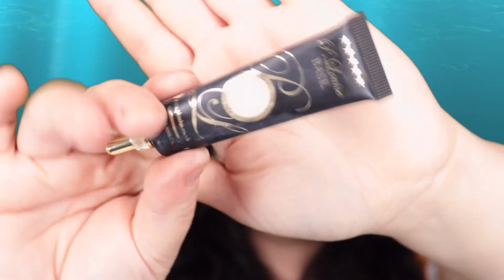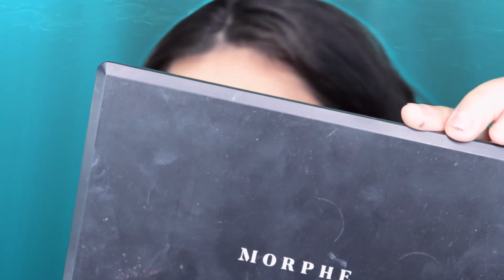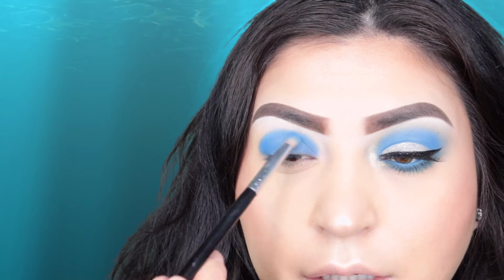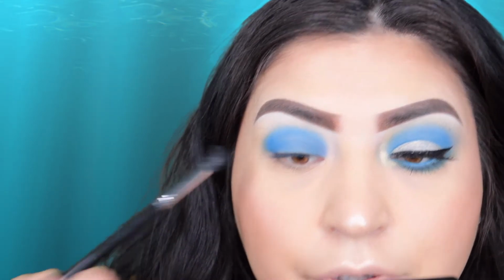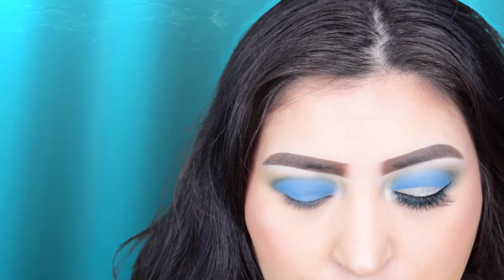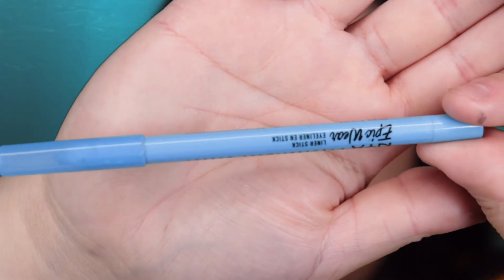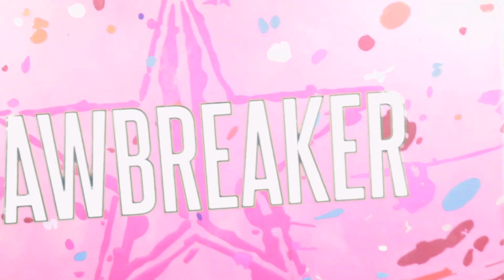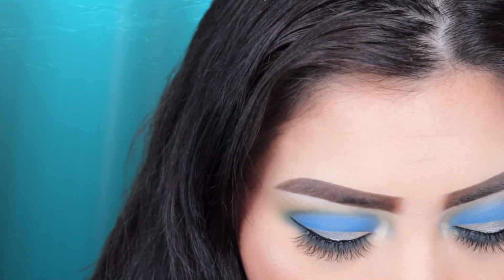Now you SEA me now you Don't?? (simple Blue/Green Eyeshadow)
♡ Hey BEAUTIES ♡
Hope you enjoy Todays makeup Tutorial,
What do you think about this look?😍😍

I'll be uploading more soon.

BACKGROUND MUSIC→
→ Provided by Epidemic Sounds